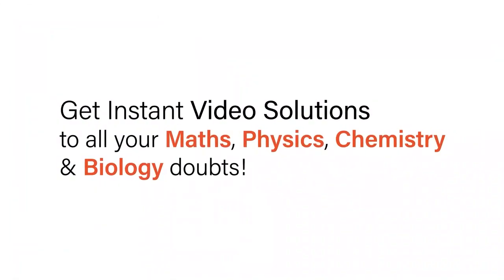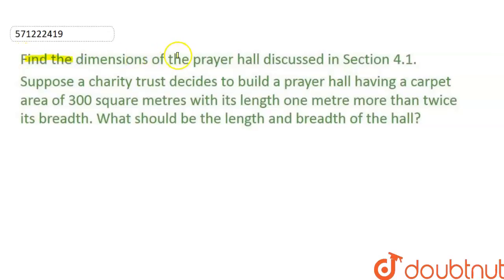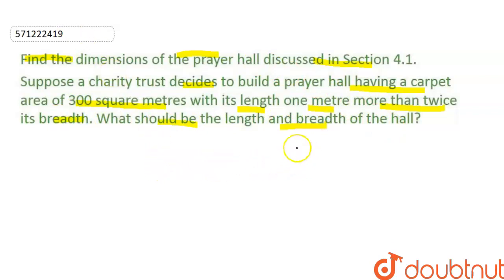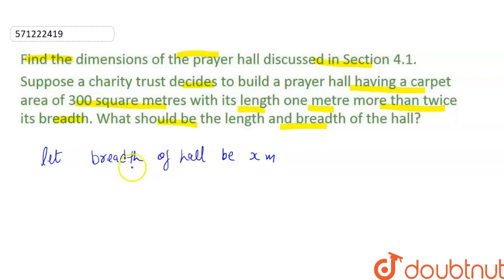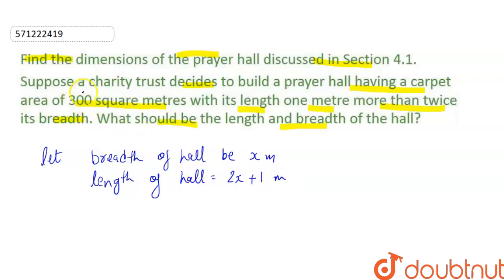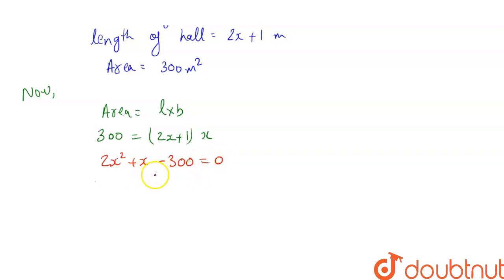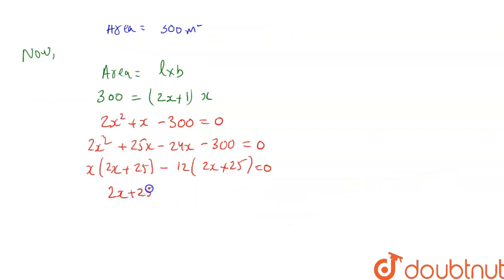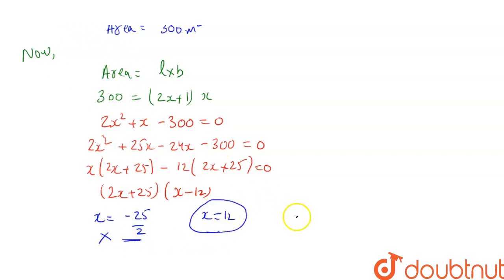Find the dimensions of the prayerhall discussed in Section 4.1. For instance, suppose a\ncharity...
Find the dimensions of the prayerhall discussed in Section 4.1. For instance, suppose a\ncharity trust decides to build a prayer hall having\na carpet area of 300 square meters with its length\none meter more than twice its breadth. What\nshould be the length and breadth of the hall?
Class: 10
Subject: MATHS
Chapter: QUADRATIC EQUATIONS
Board:CBSE

👉 Have Any Query? Ask Us.